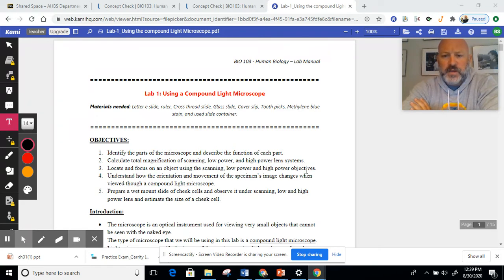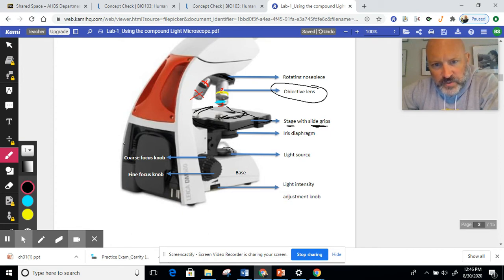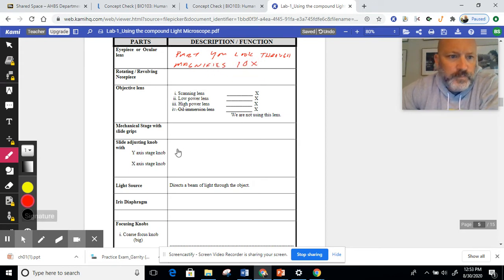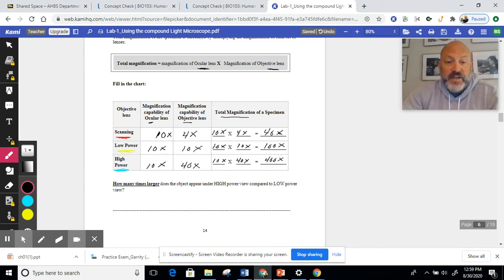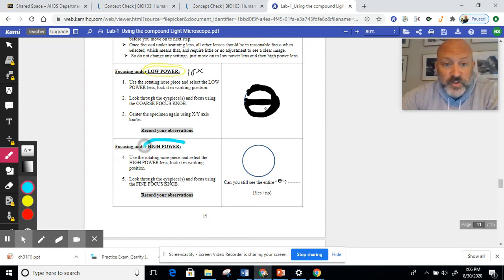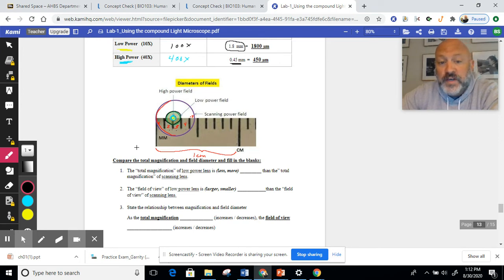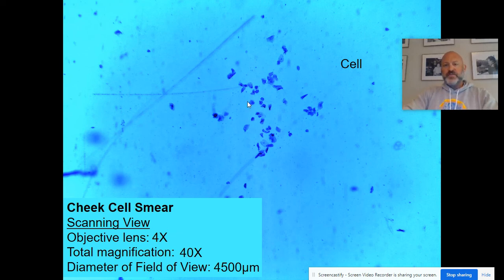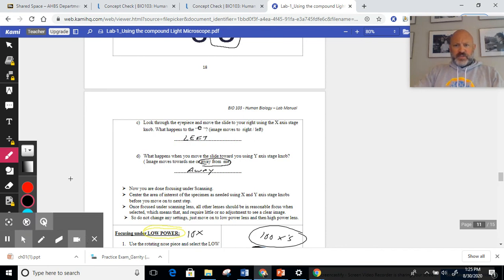Lab 1-Introduction to the microscope